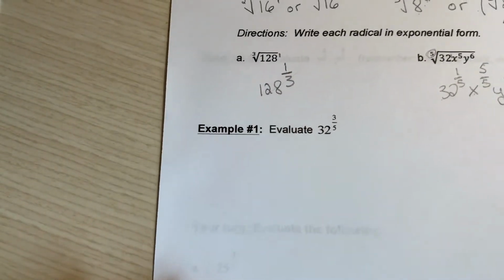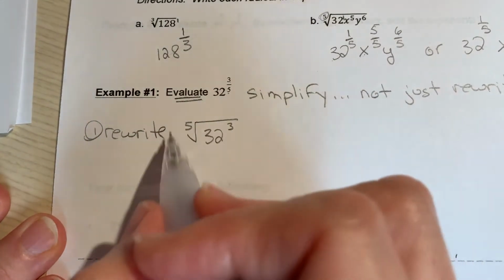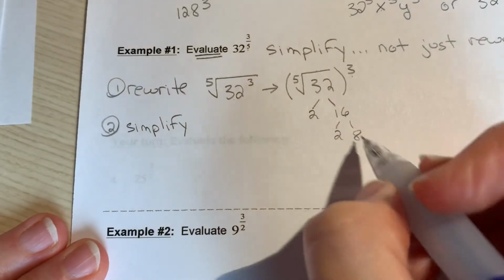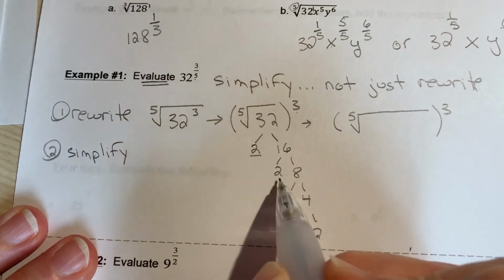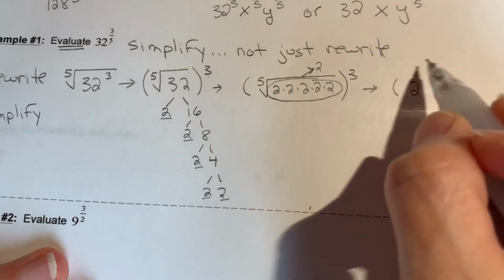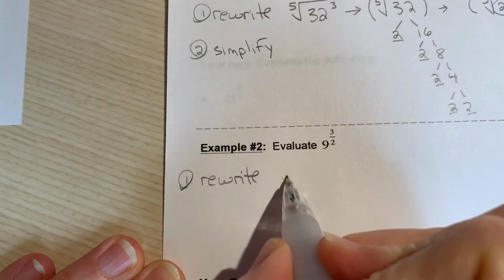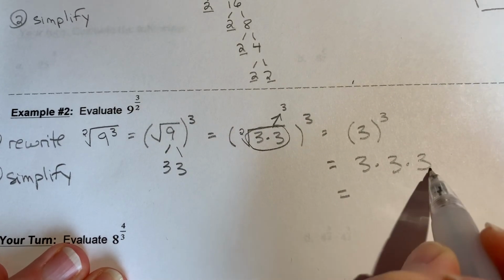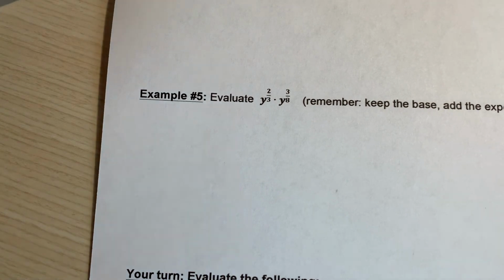Alg2A Ext 5.1 video #1